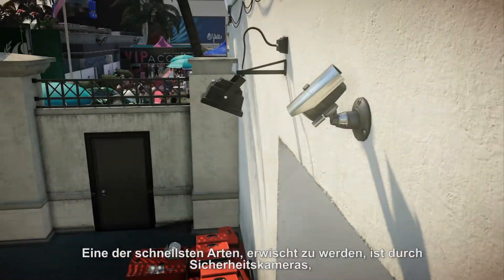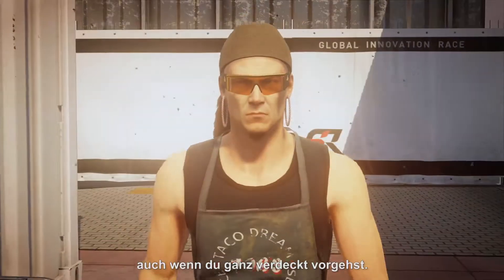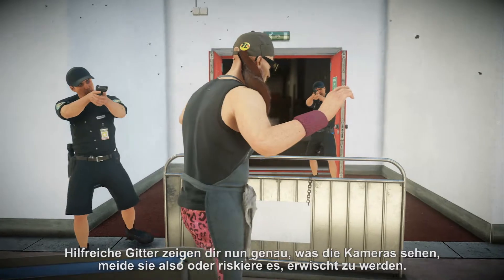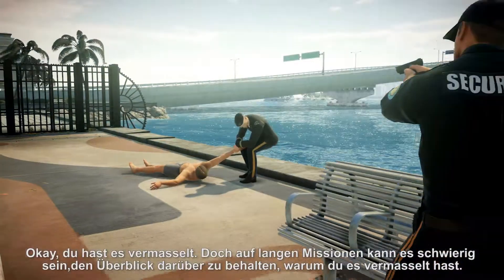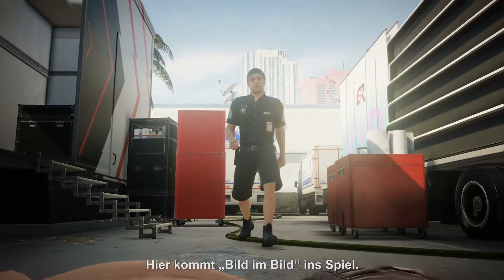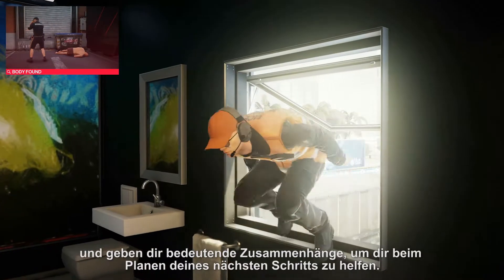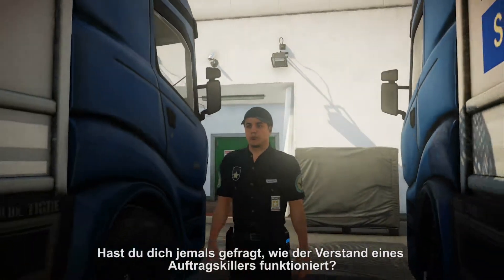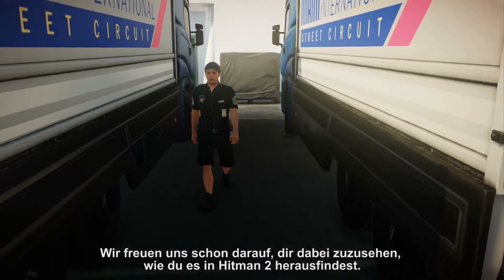PS4 Hitman 2 "Assassin's Mindset" (Trailer)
Warner Bros Interactive Entertainment / IO Inter Active - Hitman 2  "Assassin's Mindset" Trailer German/Englisch